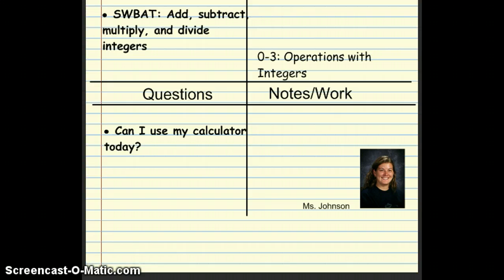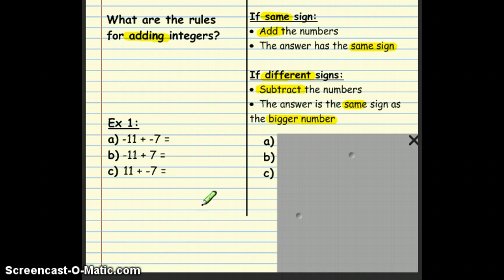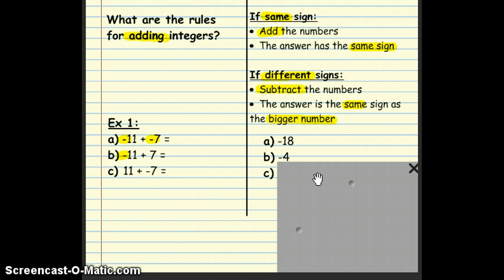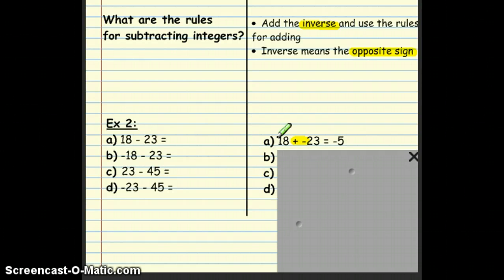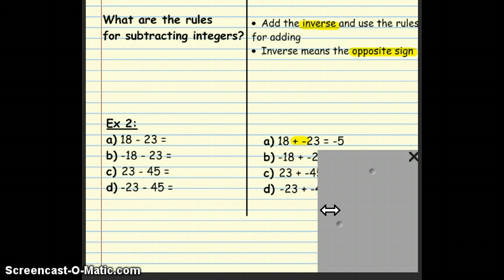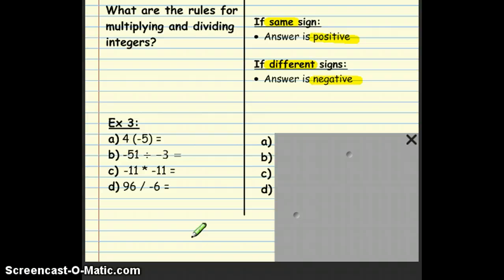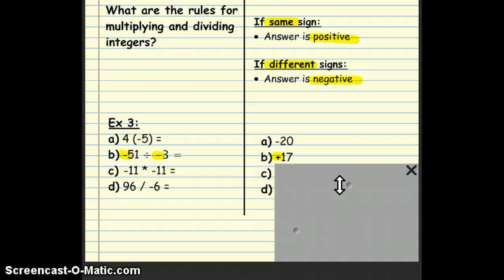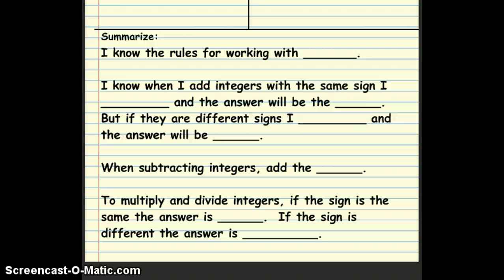0-3 Integers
Add Sub Mult Div Integers